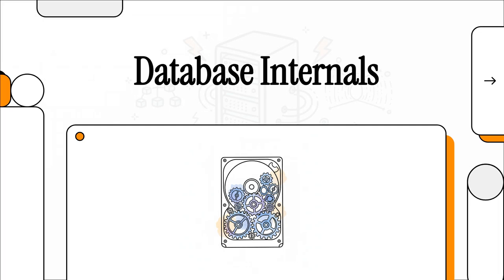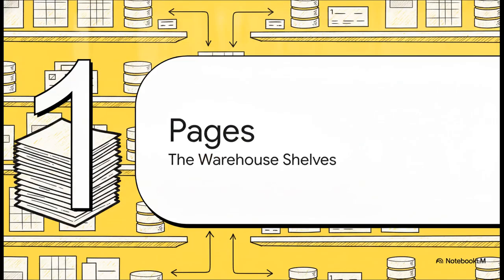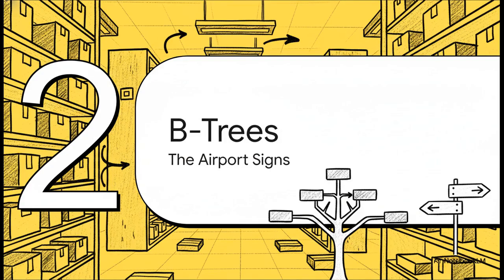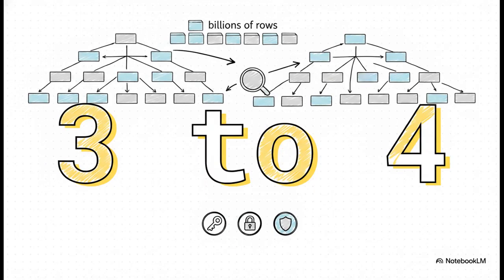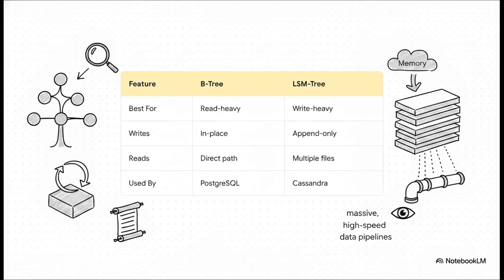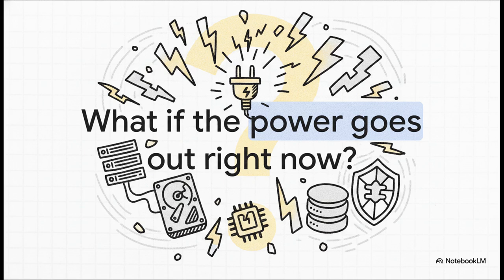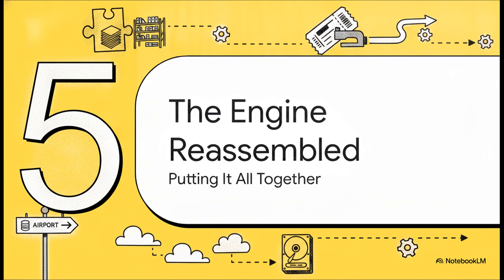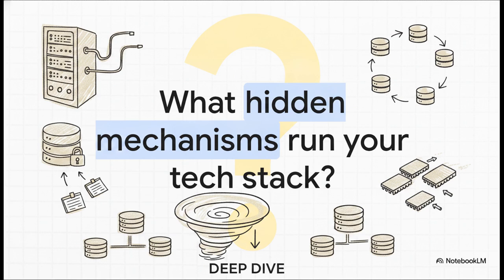How Databases Actually Store Your Data (B-Trees, LSM-Trees & WAL Explained)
What actually happens when you run a simple INSERT command? In this episode, we go beyond the SQL syntax and dive into the real engine running underneath every database — including PostgreSQL, MySQL, MongoDB, and SQLite.
You'll learn:

Why databases store data in fixed-size "pages" instead of individual rows
How B-Tree indexes let a database find one row among billions in milliseconds
What an LSM-Tree is, and why modern databases like Cassandra use it instead
How the Write-Ahead Log (WAL) guarantees your data survives a crash or power failure
The complete journey of a single INSERT statement, from your code to the disk

This is the first episode of System Internals — a series exploring how the technology developers use every day actually works under the hood.